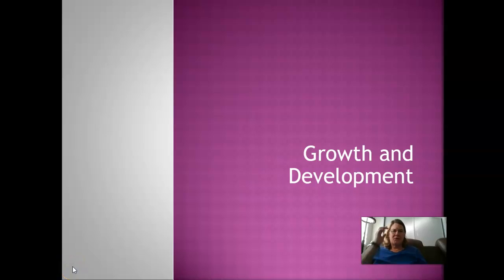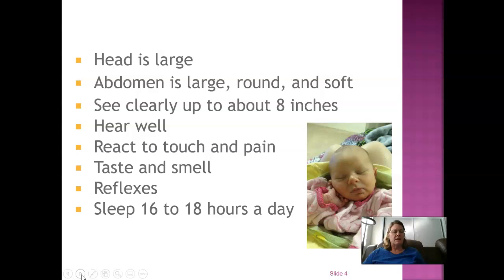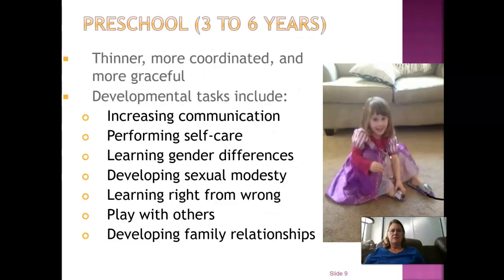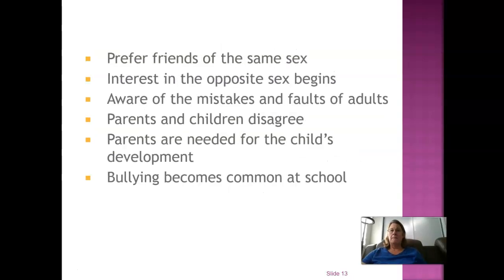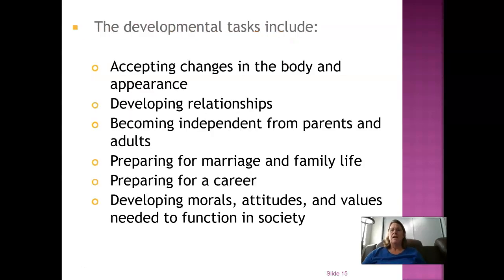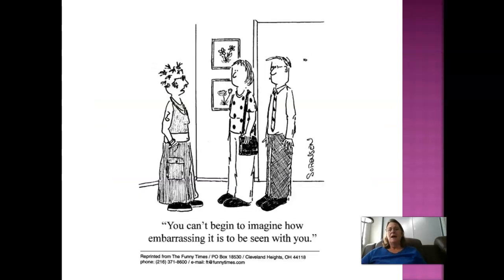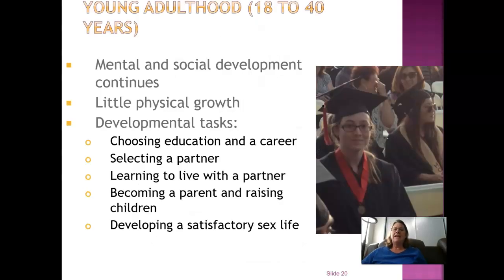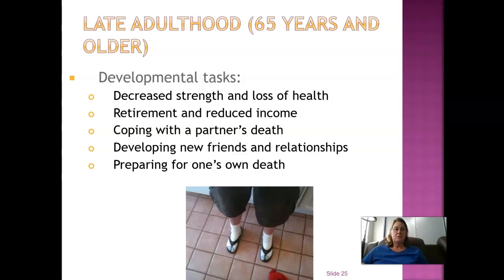Growth and Development